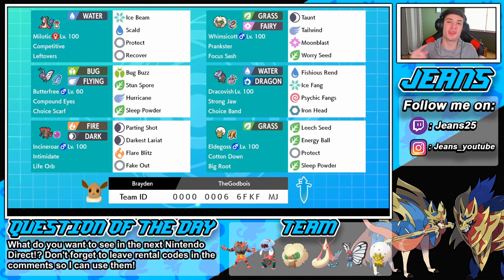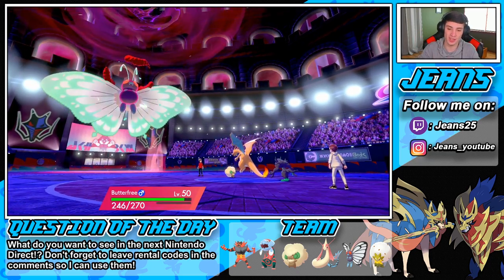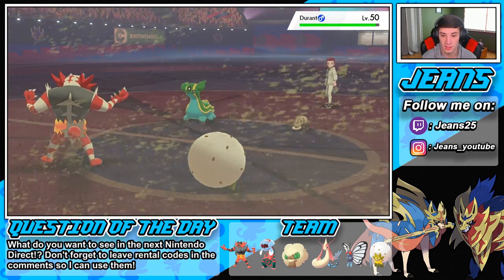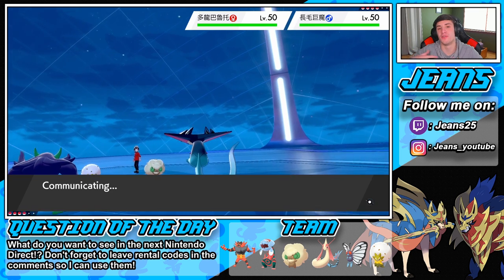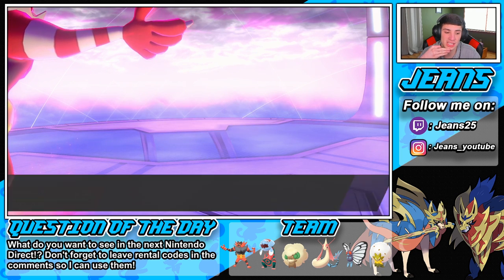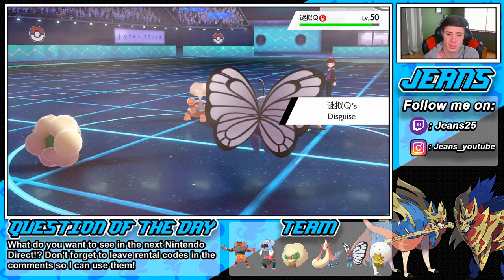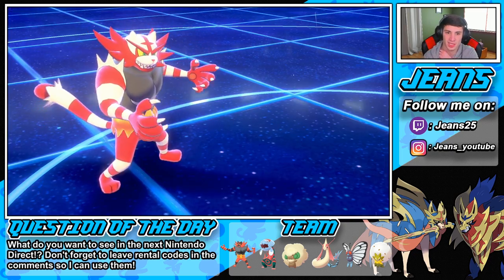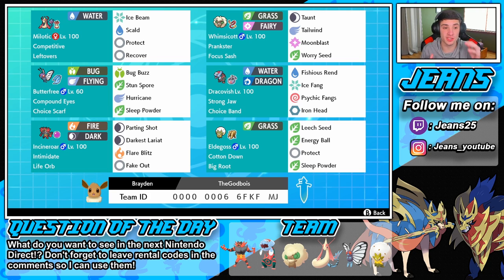INCINEROAR Sleep Team Is SICK! - Pokémon Sword and Shield Competitive Ranked Double Battles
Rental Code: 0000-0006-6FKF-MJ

Team:
Dracovish @ Choice Band
Ability: Strong Jaw
EVs: 252 Atk / 252 Spe
Adamant Nature
IVs: 20 Spe
- Fishious Rend
- Ice Fang
- Psychic Fangs
- Iron Head

Ability: Prankster
EVs: 252 HP / 252 SpA
Modest Nature
IVs: 0 Atk
- Taunt
- Worry Seed
- Tailwind
- Moonblast

Incineroar @ Life Orb
Ability: Intimidate
EVs: 252 Atk / 120 Spe
Adamant Nature
- Fake Out
- Parting Shot
- Darkest Lariat
- Flare Blitz

Milotic @ Leftovers
Ability: Competitive
Shiny: Yes
EVs: 252 HP / 192 Def / 64 SpA
Quiet Nature
IVs: 0 Atk
- Hydro Pump
- Ice Beam
- Protect
- Recover

Eldegoss @ Big Root
Ability: Cotton Down
EVs: 252 HP / 24 SpA / 232 SpD
Sassy Nature
IVs: 0 Atk
- Protect
- Energy Ball
- Leech Seed
- Sleep Powder

Butterfree-Gmax @ Choice Scarf
Ability: Compound Eyes
EVs: 4 HP / 252 SpA / 252 Spe
Timid Nature
IVs: 0 Atk
- Sleep Powder
- Bug Buzz
- Hurricane
- Stun Spore

Incineroar Sleep team that we use in Ranked battles!

GAME INFO
Name: Pokemon Sword and Pokemon Shield
Developer: Game Freak
Publisher: The Pokemon Company, Nintendo
Platforms: Nintendo Switch
Release Date: November 14, 2019